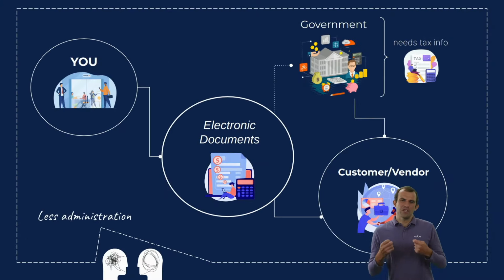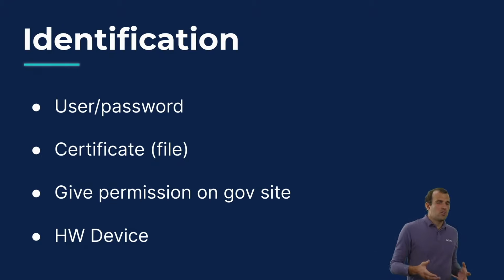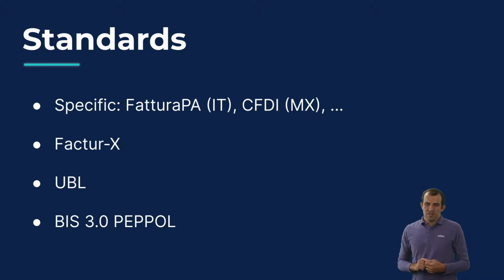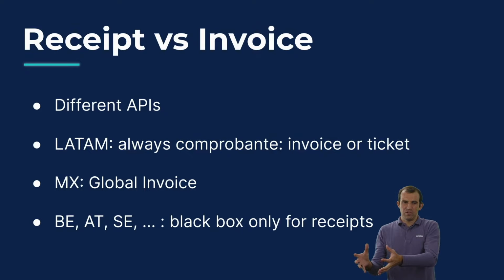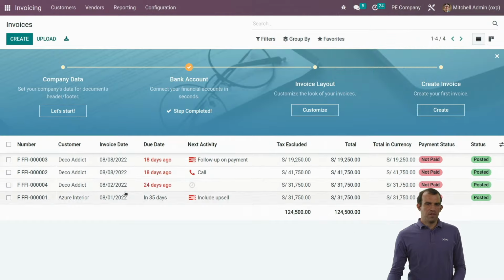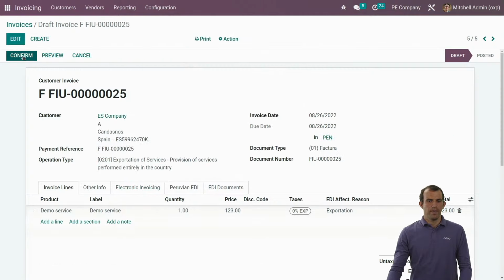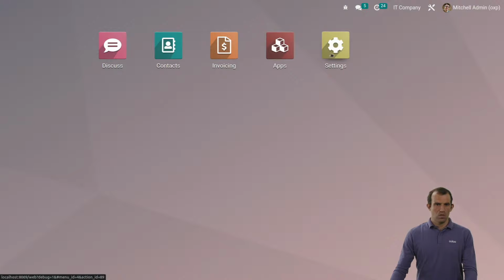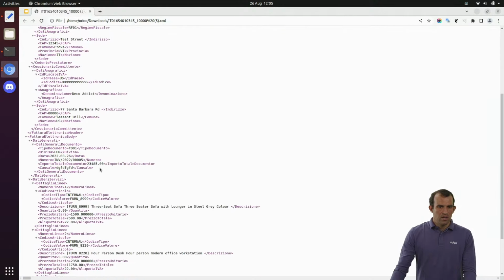E-invoicing - dealing with governmental complications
This talk will guide you through governments' complex regulations and needs on e-invoicing.
We will focus on how Odoo handles these challenges, improving users' daily work.
Follow this talk to find recommendations and solutions to ease your digital invoices by staying compliant and meeting requirements.